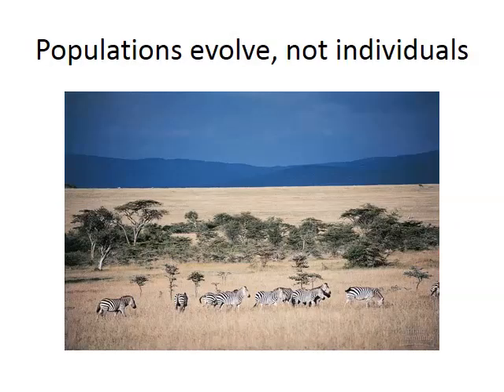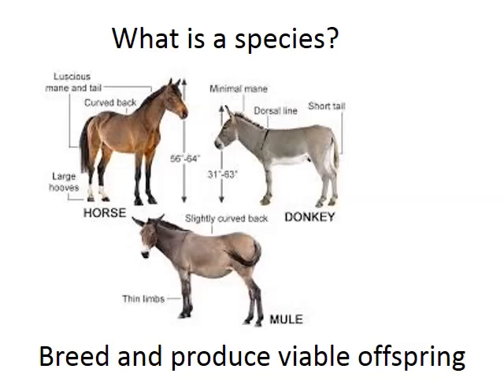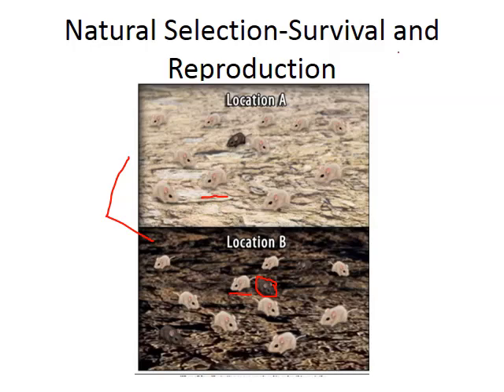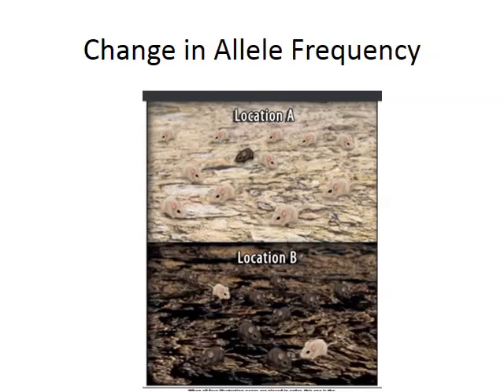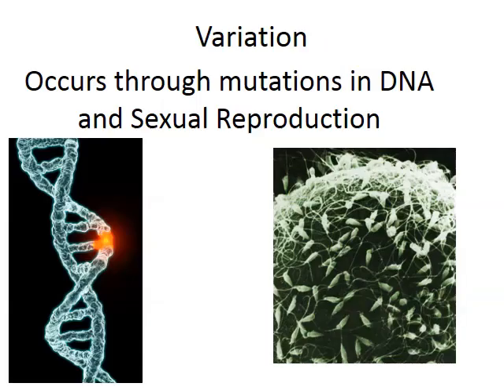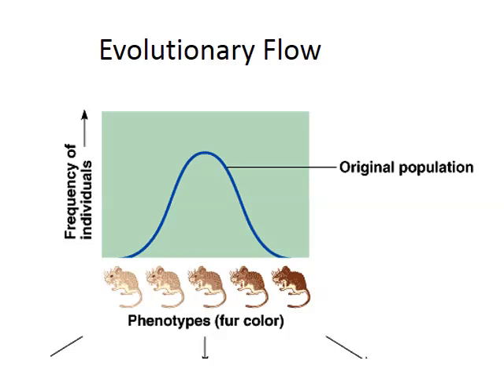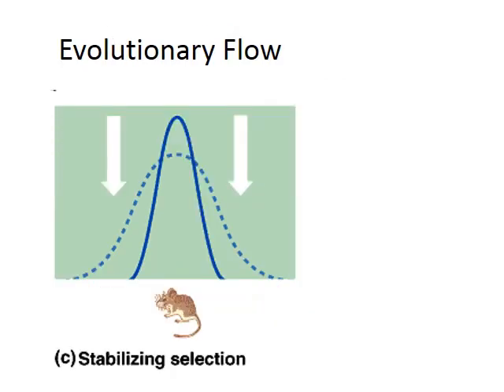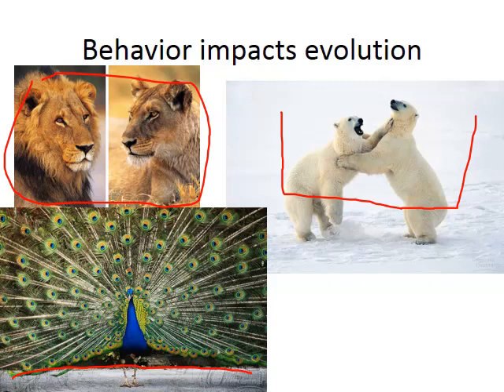Evolution of Populations #1